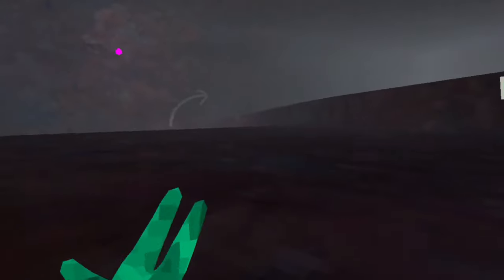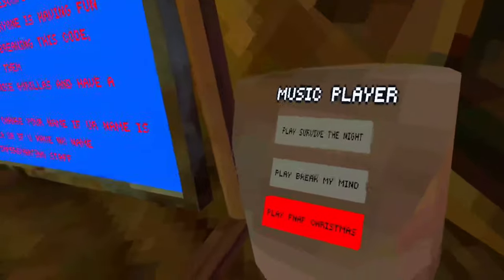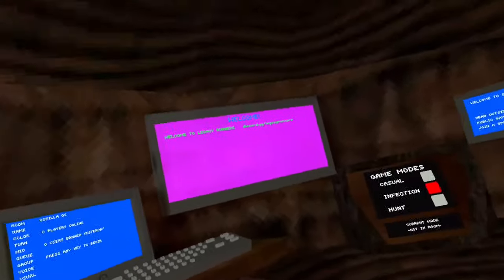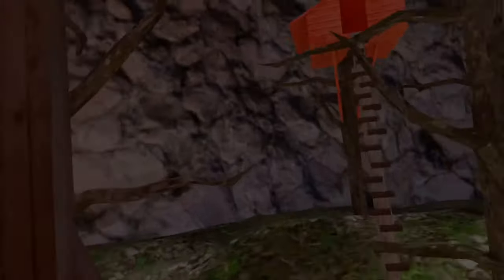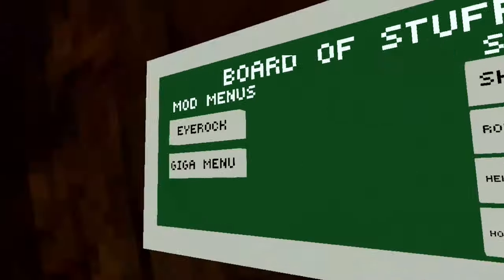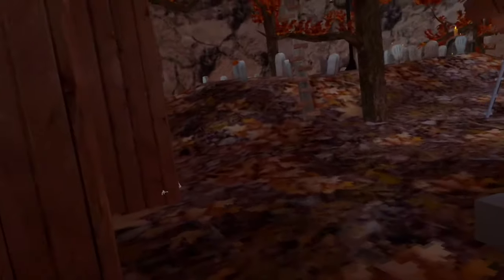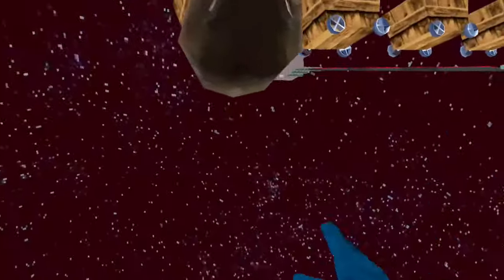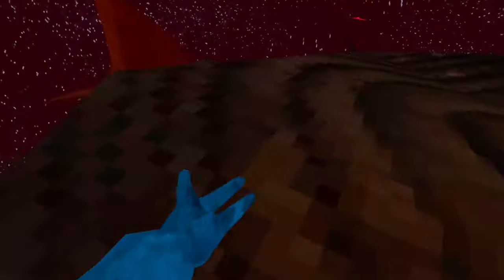4 Copies of gorilla tag with INSANE Mods (applab)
Here are 4 gorilla tag copies with mods on applab in order-  X Tag, Legacy Runners, Monke hoppers, Monkey Worlds